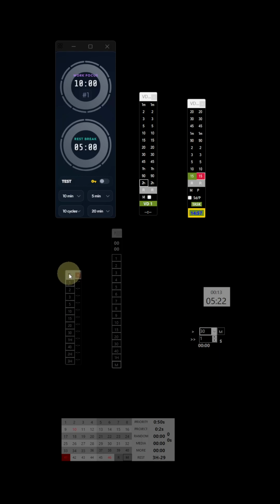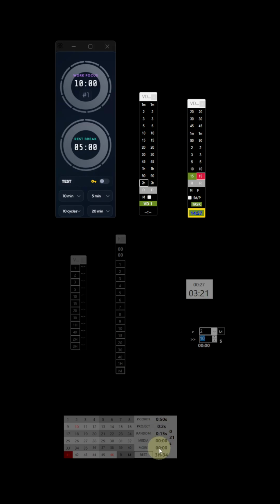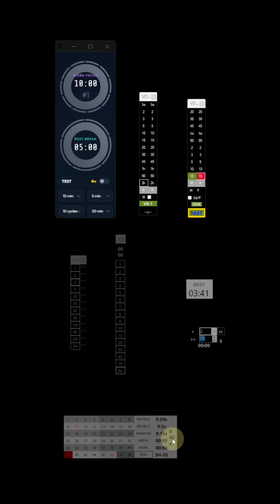My ADHD apps 2